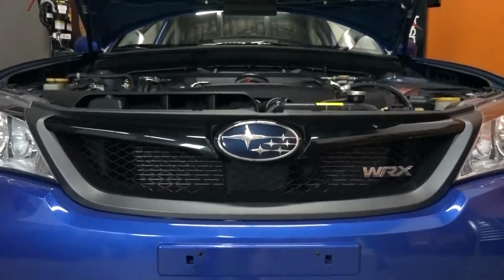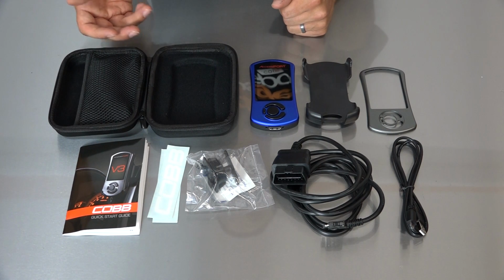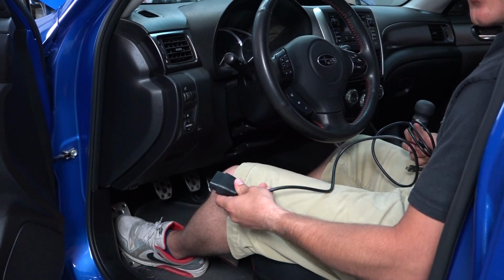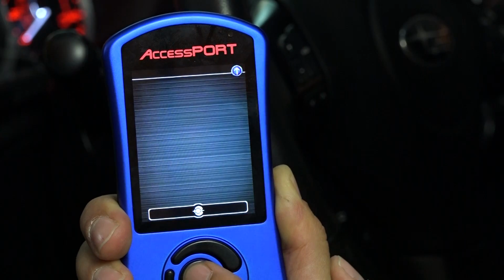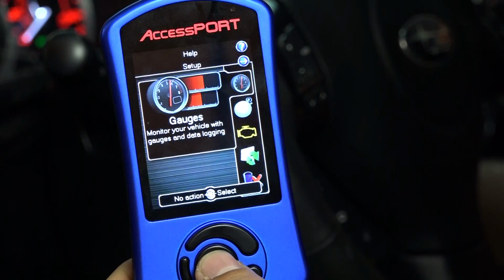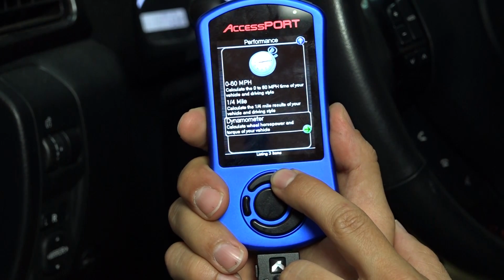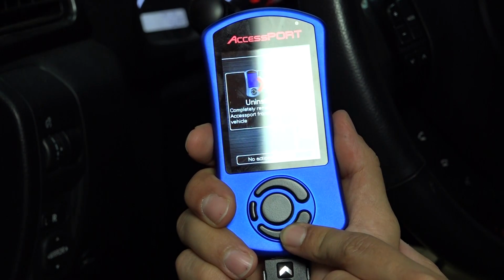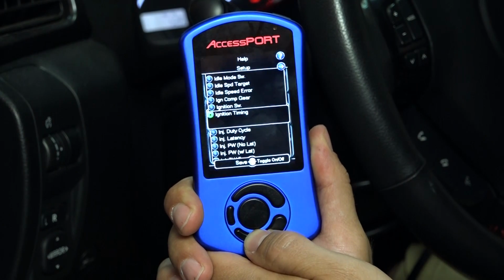COBB ACCESSPORT for Subaru - Everything You Want To Know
If you haven't heard about the Cobb Accessport, you probably live under a rock. Lets get into it and help you understand exactly why you need this tuning software so you can start taking advantage of all the work you do on your car.

If you have any questions about which AP is for you, how to use your new AP, or what kind of parts you should get with it, send an email to !